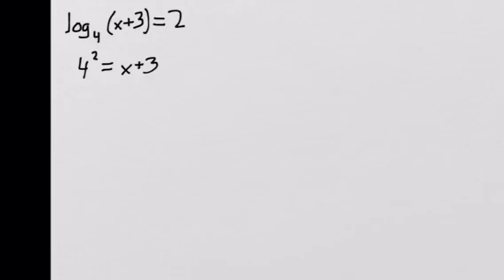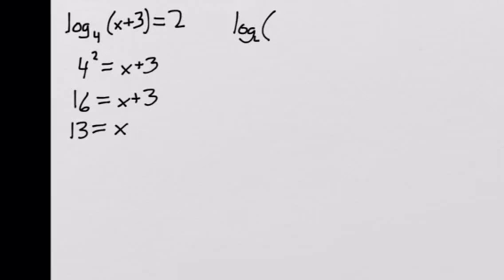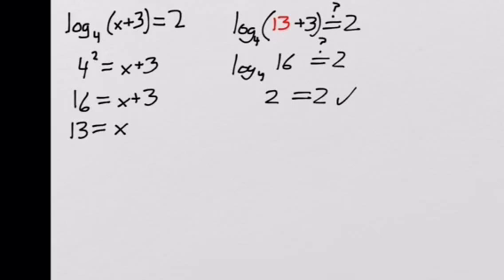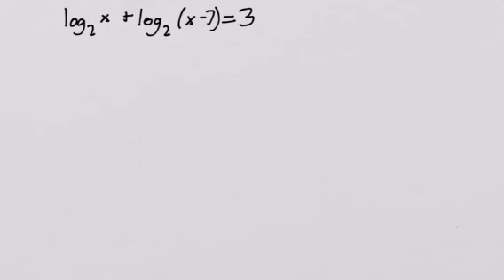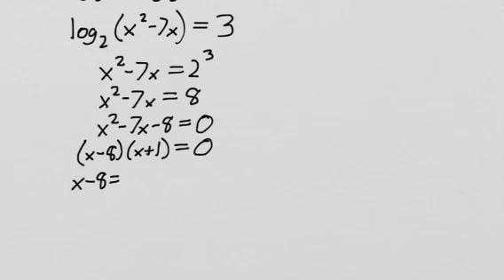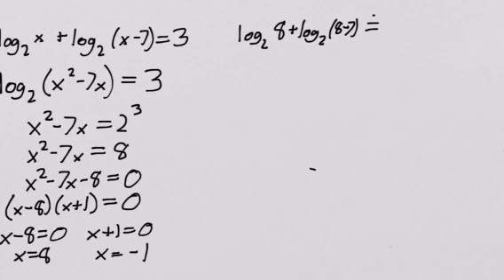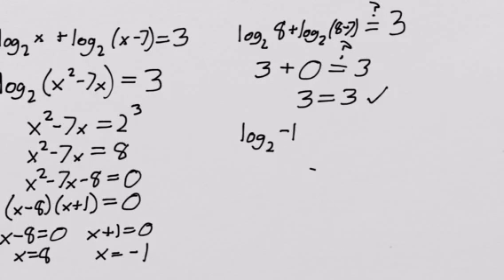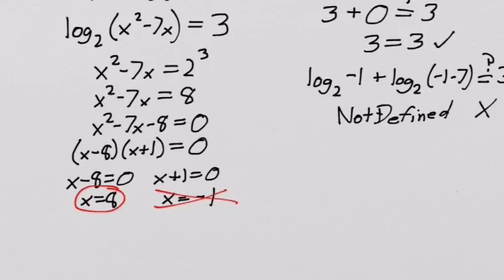Lecture 15C: Logarithms on One Side of Equation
For MAT 171, Spring 2020, Fayetteville Technical Community College, from section 3.4